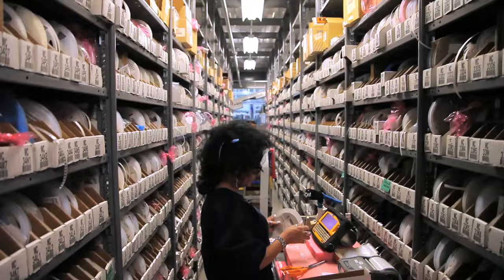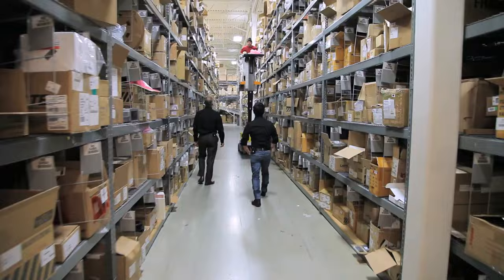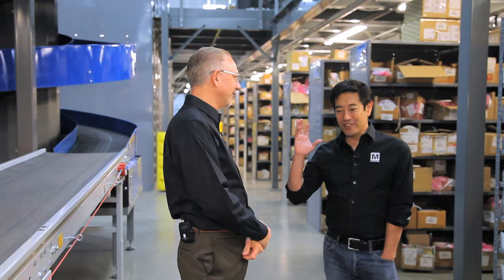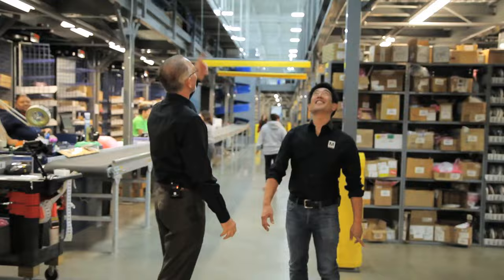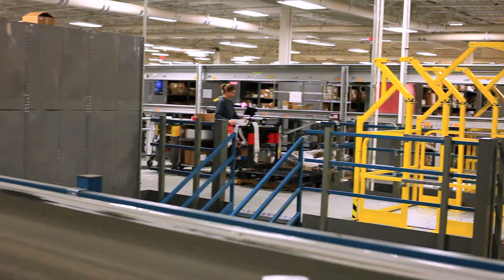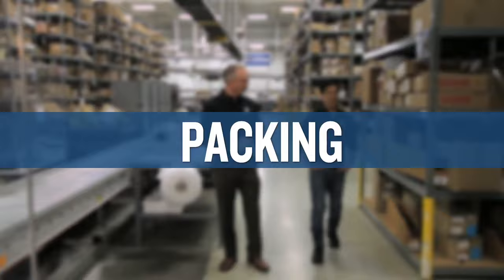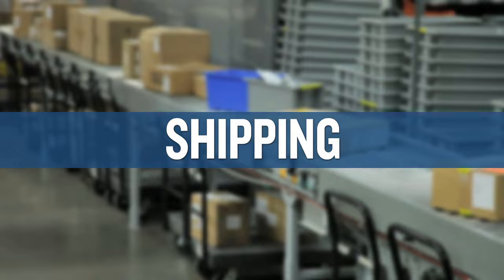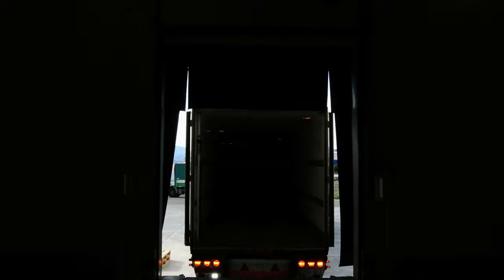Mouser Electronics Warehouse Tour with Grant Imahara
Join Grant Imahara and Mouser Electronics CEO Glenn Smith as they tour Mouser's MASSIVE state-of-the-art warehouse filled with cutting-edge electronics components. Let's do this!